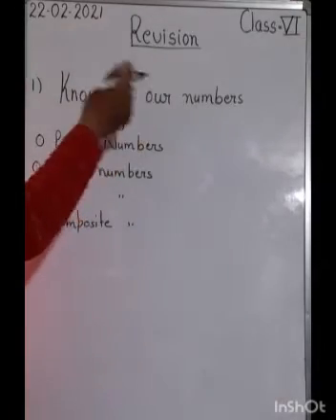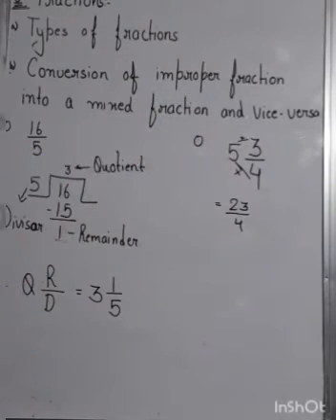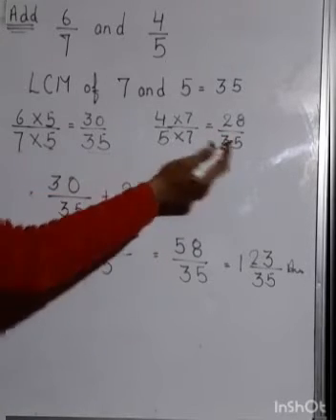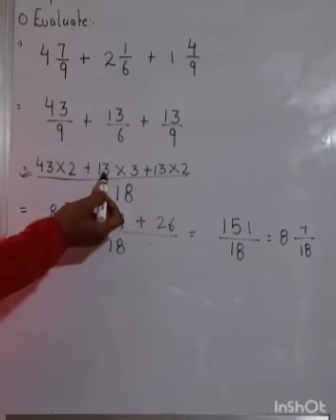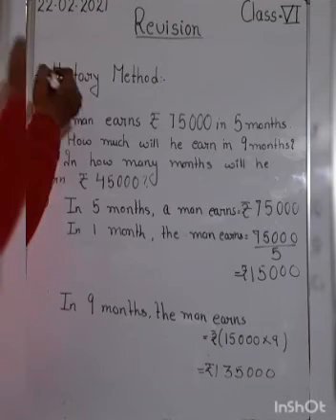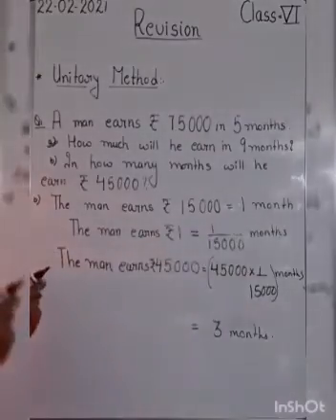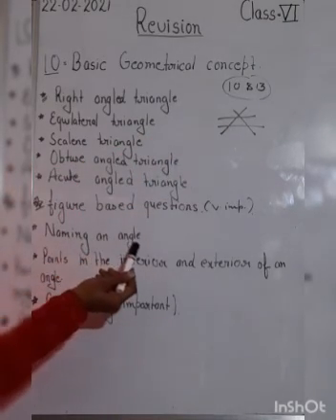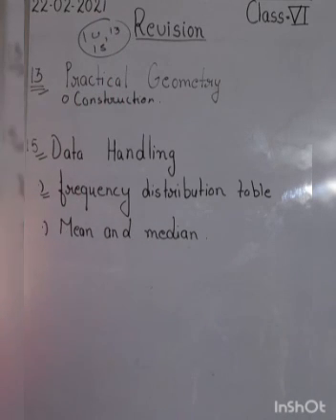CLASS:- VI(Sixth) "MATHEMATICS" REVISION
"WHOLE SYLLABUS"